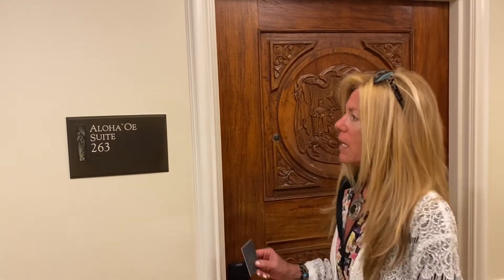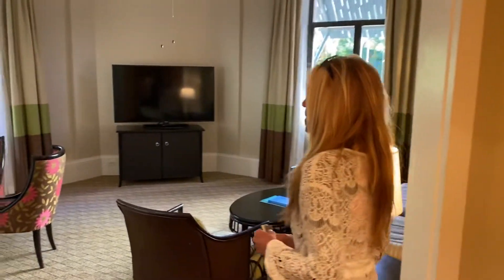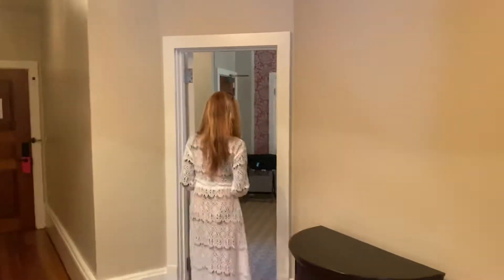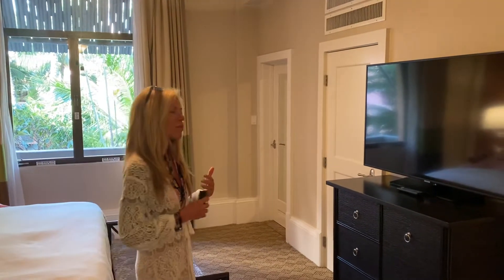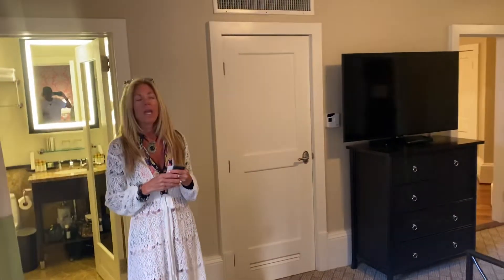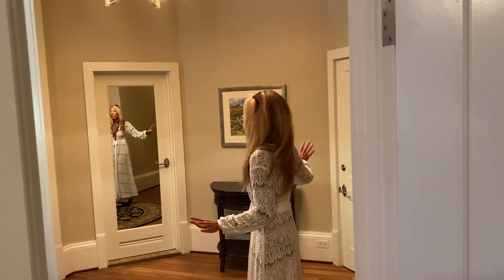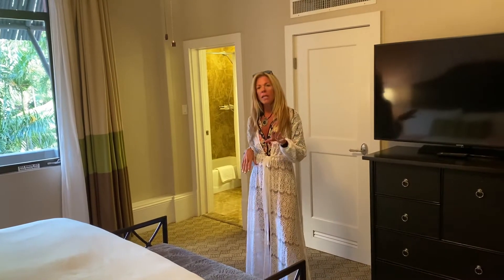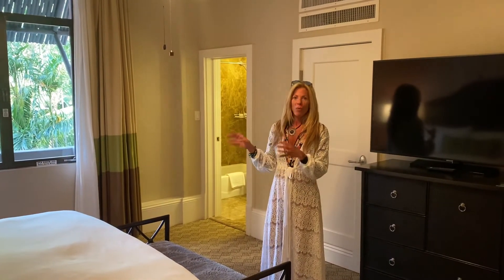Review of The Royal Hawaiian - Honolulu Hawaii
Honolulu Hawaii is a busy city, not what most think of when they think of Hawaii